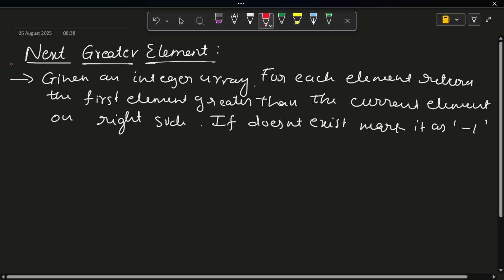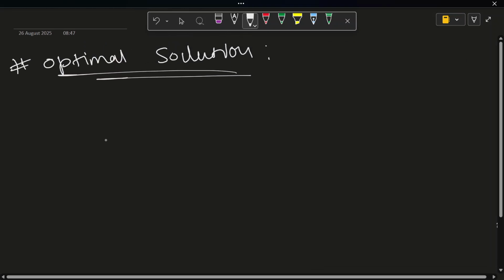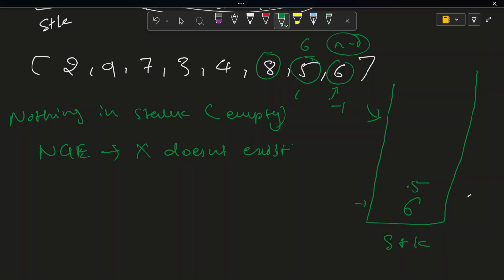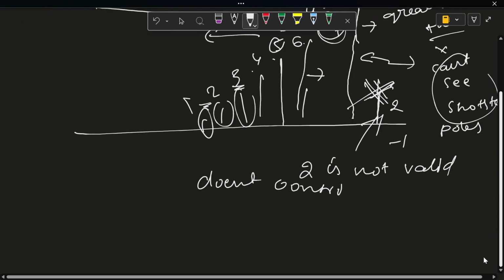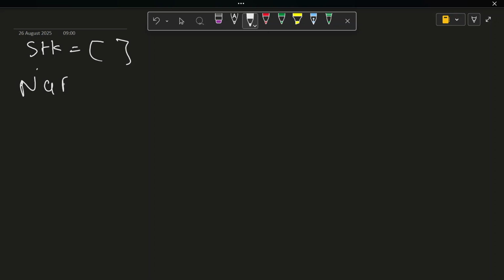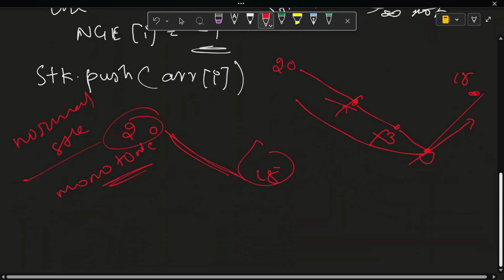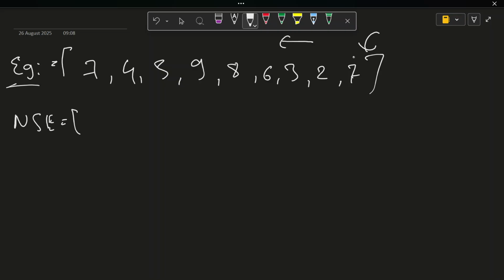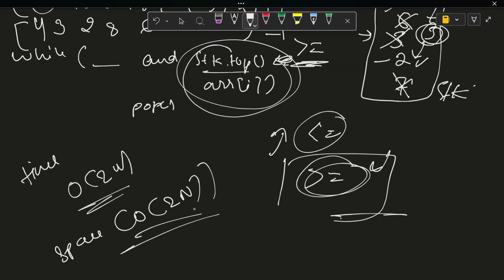Next Greater Element and Next Smaller Element | Monotonic Stack Explained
In this video, we will learn how to solve the Next Greater and Smaller Element problem using the Monotonic Stack approach.

What you’ll learn in this video:

What the Next Greater Element problem is

Why the brute force approach is inefficient

How to solve it in O(n) using a monotonic stack

Step-by-step dry run and clear visualization

Example problems from LeetCode and GeeksforGeeks

By the end of this video, you will understand the logic behind monotonic stacks and be ready to apply it to related problems such as Daily Temperatures, Stock Span, and Largest Rectangle in Histogram.

Perfect for beginners in data structures and algorithms, as well as interview preparation.